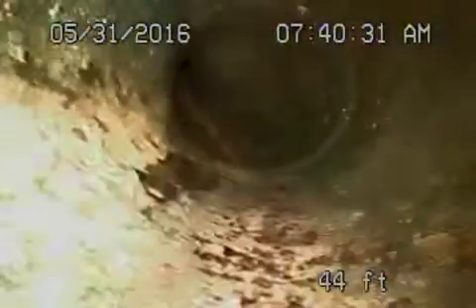14841 Burbank blvd Sherman oaks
Sewer